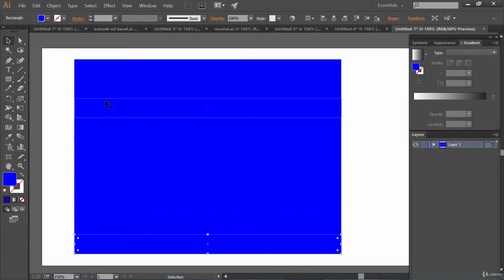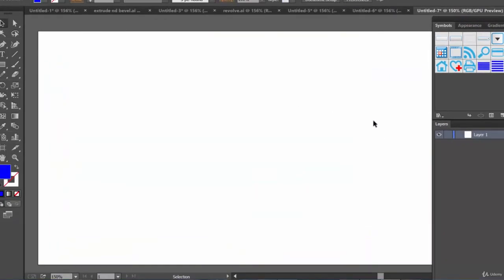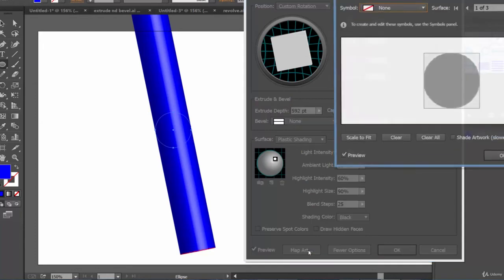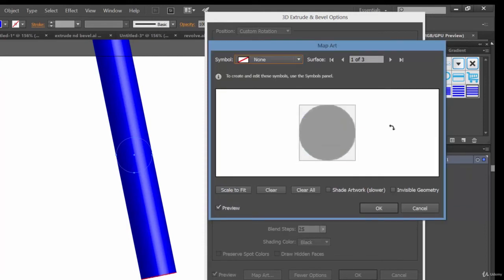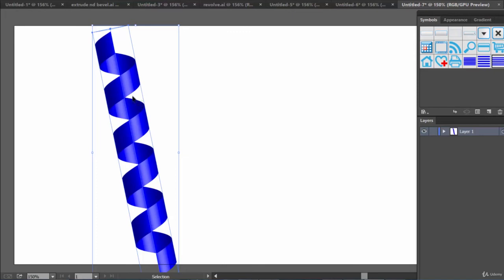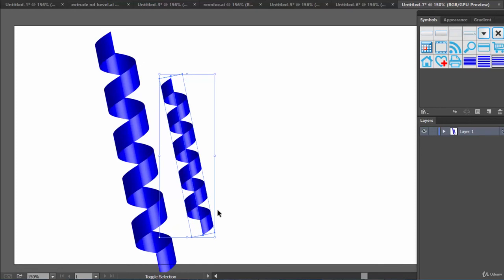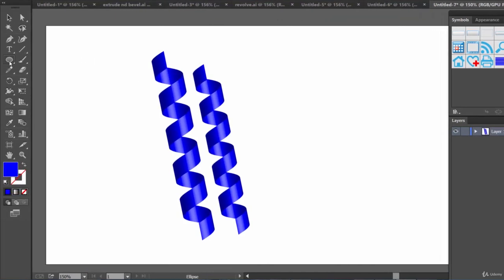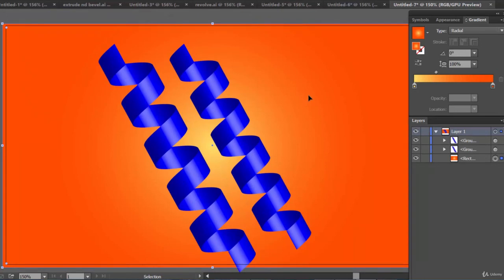New project Ribbon 3D adobe illustrator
Hello friends over everything i fine wiht you guys. We do you like this vivants if you want to print these kind of ribbons then this project is for you.